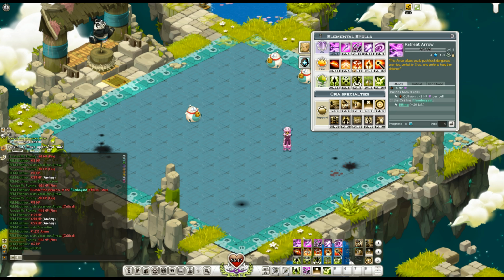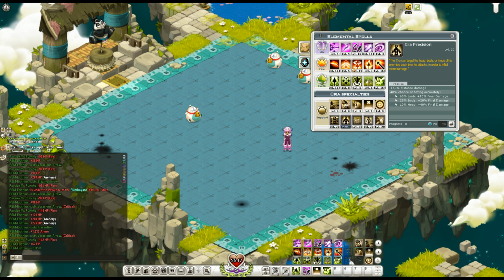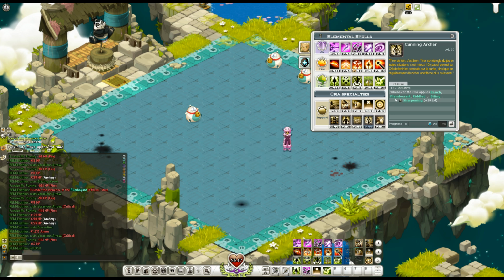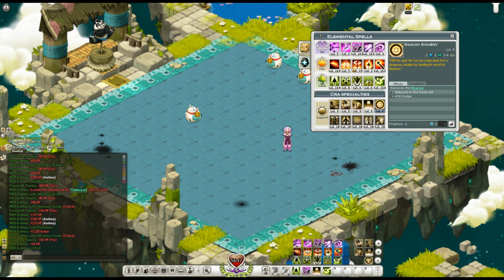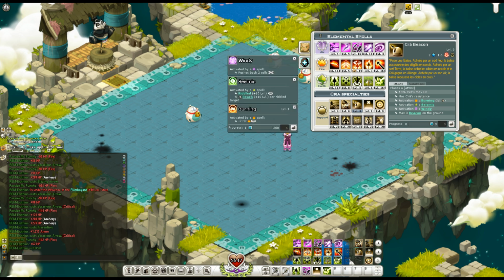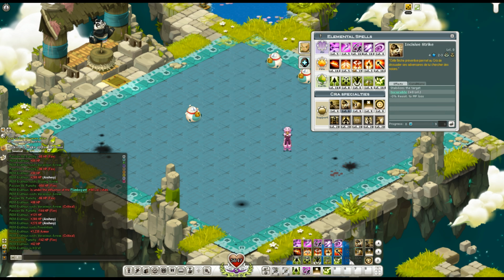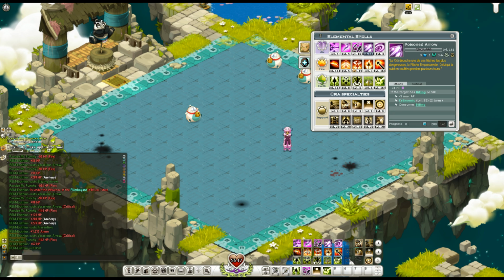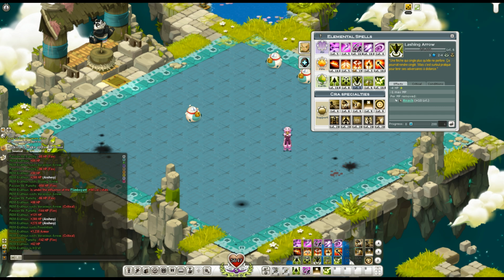Wakfu Beta Cra Revamp look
here i look at the Cra revempp fast so you get the feel for the new cra
Wakfu beta